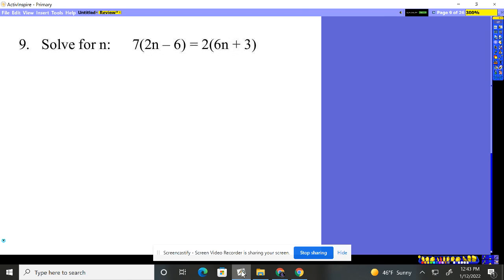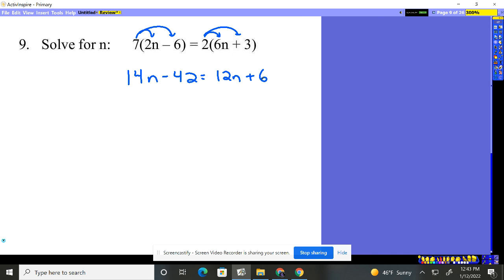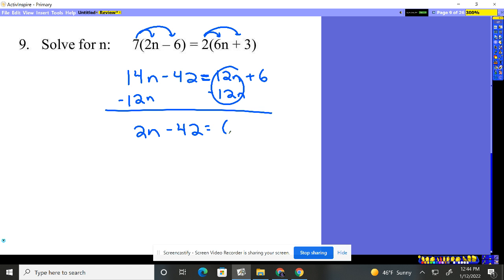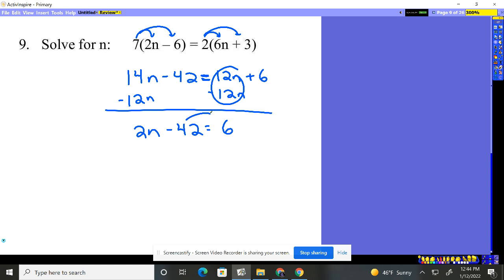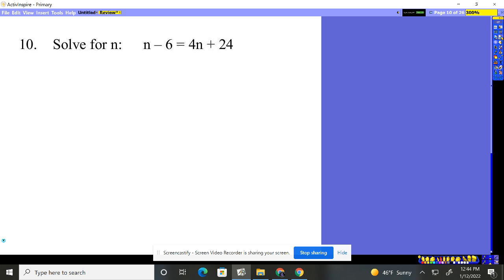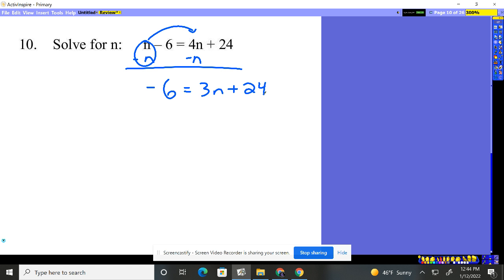Algebra Review Quiz Lookalike Chapters 1-6 #9-10